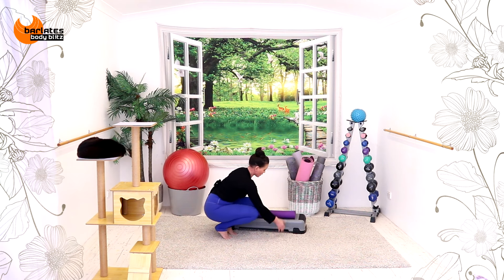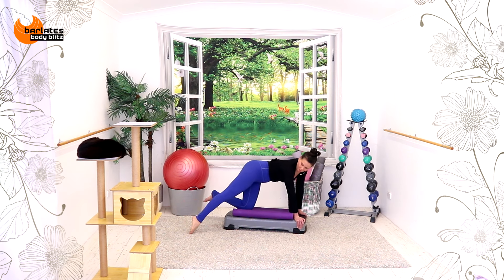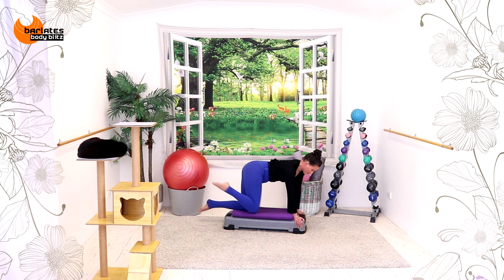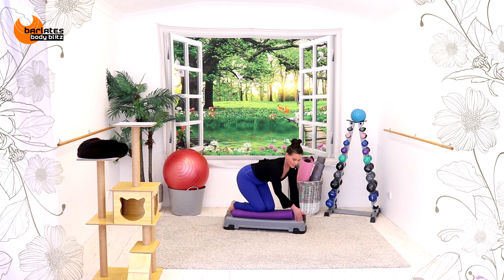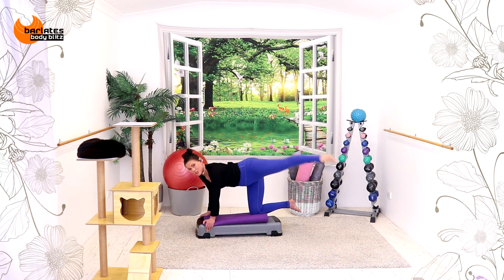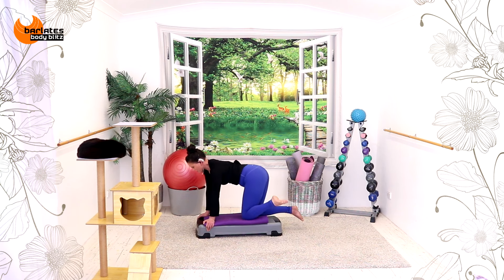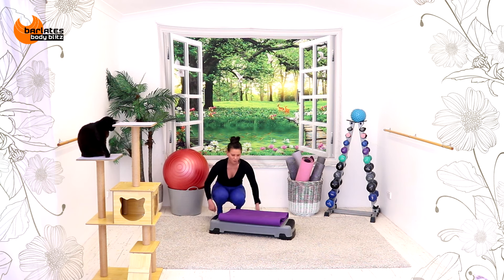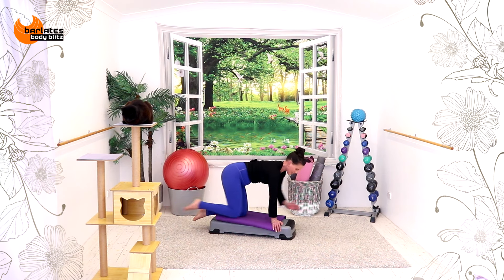10 MIN GLUTES WORKOUT AT HOME // ELEVATED PILATES MAT WORKOUT // TIGHT LIFTED BUTT!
DESCRIPTION
Welcome to the 10 Minute Tone Series. These short and sharp workouts are designed to tone all your trouble spots using the most effective exercises. You can also add various pieces of equipment to increase the challenge, however, it is still a great workout without it. Get ready to feel the burn and see the changes!

10 Min Tone Elevated Glutes is a mat workout using a step bench to elevate the exercises (can be done without)! You will see all fours exercises with various raises and extensions, which also add in some core engagement. Then a laying extension series which will also activate your back.

Equipment: step bench to elevate

BUY MY WORKOUTS // Here's where you can get my paid and free workouts as download or on DVD:

FOLLOW ME // I am most active on Instagram and FaceBook if you want to join the conversation!